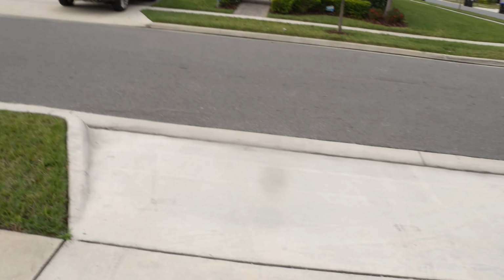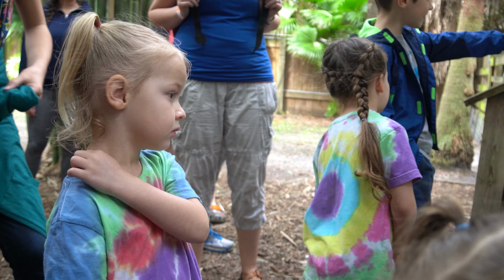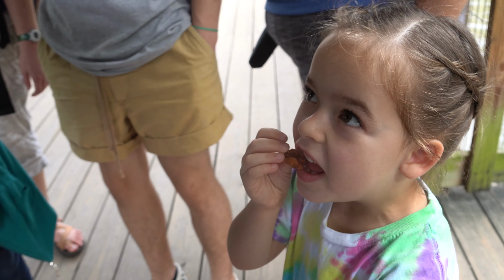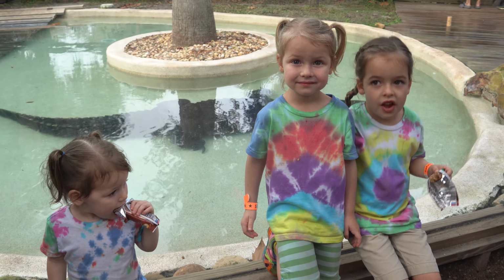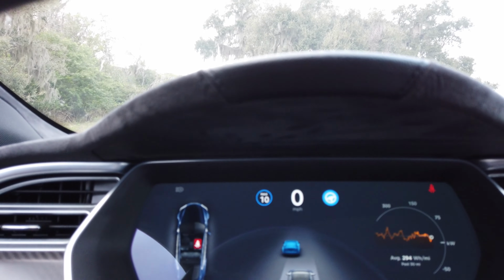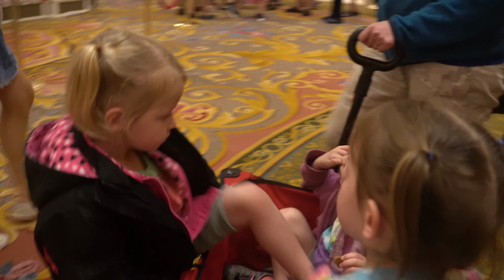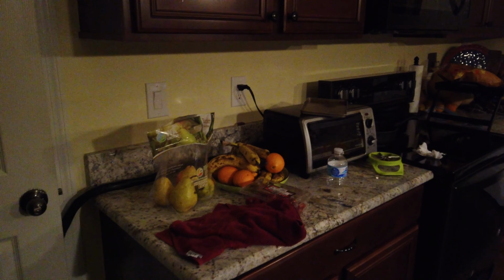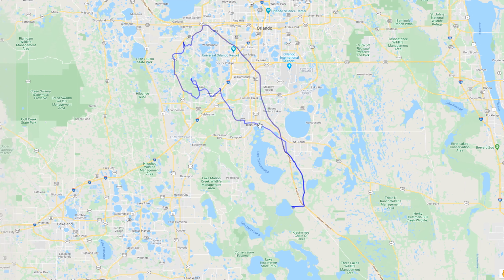Wild Florida Safari! 🐊 Experiencing Southern Nature on Our 5,883 Mile Tesla Model S Road Trip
We go to a small local zoo and safari experience to show our girls some local Floridian wildlife then we drive through the safari park in our Tesla Model S on Autopilot!

OVERALL TRIP SUMMARY:
In this video series I go over the details of how well our used/CPO 2015 Tesla Model S 85D performs on this 5,883 mile winter cross country road trip from Salt Lake City, UT to Orlando, FL with my young family of 5 for Christmas. Over the next few weeks/months I'll be publishing videos for each travel day of this trip as I can make the time to sort through all my pictures and video from the trip. My goal in creating these videos is to educate Tesla owners on what their vehicles are capable of, and prospective Tesla owners what they can expect out of their future Tesla (at least as much as I can only having the Model S 85D so far) and any limitations we run into. In each video I'll also review our TeslaFi.com data logs to give you specifics around vehicle performance driving and charging.

Over those 5,883 miles our Tesla consumed 2,068 kWh of electricity) over 16 days. We were in 11 different states, (including 4 corners and Texarkana border) went to an atlantic coast beach and gulf coast beach, stayed 5 nights in 5 hotels and 10 nights in 4 friends/families houses. We charged at 39 different Tesla Superchargers, 3 hotels and 4 friends/families homes and we charged from 6 different types of electrical outlets (Supercharger, NEMA 10-30, NEMA 14-30, NEMA 14-50, NEMA 5-15, J1772) and spent $0 on that electricity (Our Model S has free unlimited supercharging and we offered to friends/family to pay but they were all just happy to have us visit and covered that minimal cost. The electricity cost would have been an estimated $358 according to ABetterRoutePlanner.com if we had paid and only charged at superchargers). We toured the USS Alabama battleship and submarine and saw lots of old airplanes in the museum. We visited the Wild Florida zoo & outdoor safari and had lots of fun collecting shells or other random things on the beaches. We went on a kid friendly hike in Phoenix, AZ and had lots of time to visit with family and friends everywhere we went. Overall it was a successful trip worth doing, but a bit on the long side from my wife and kids perspective. I never got tired of driving our Tesla though.

Before and after the trip we didn't have to do any trip related maintenance to our Tesla although we happened to install new tires (Continental ExtremeContact DWS06) 1 month prior to the trip and the trip was an entire tire rotation interval covered by Discount Tire as included in their service policy. The tire measurement prior to the trip was 10/32 and afterward it was 9/32 on all four tires. If you replace tires at 4/32 tread depth per manufacturers safety recommendation then this trip consumed 1/6th of the tread life of the tires. However the legal limit is 2/32 so that would mean only 1/8th of the tires were worn off.

$30 off your pre-order for an Aptera solar powered electric two seater vehicle!